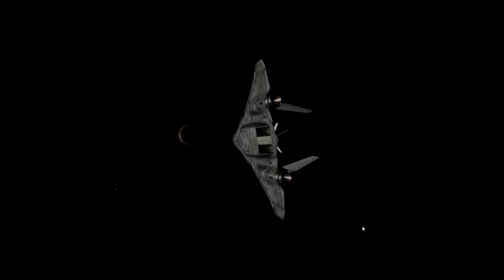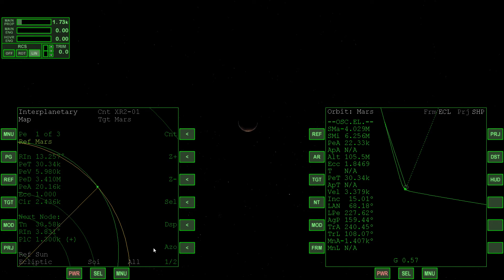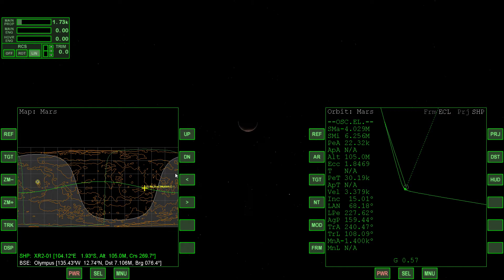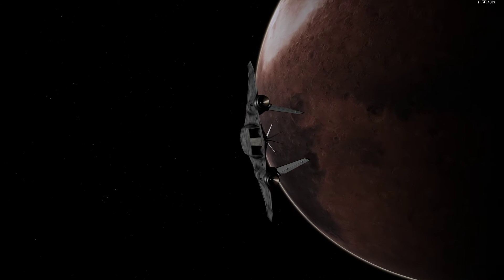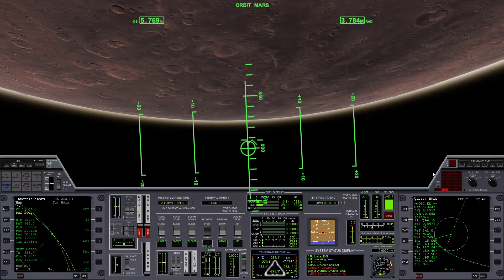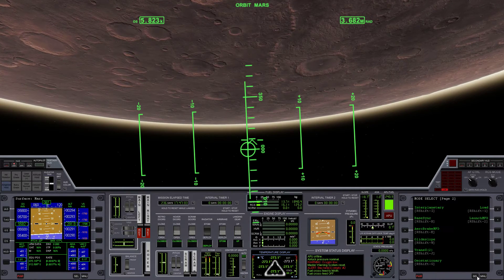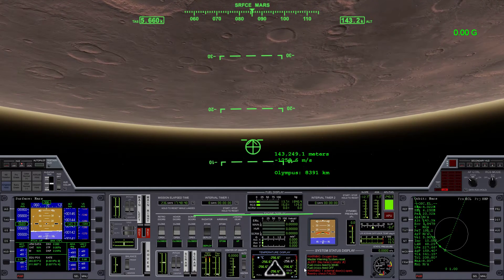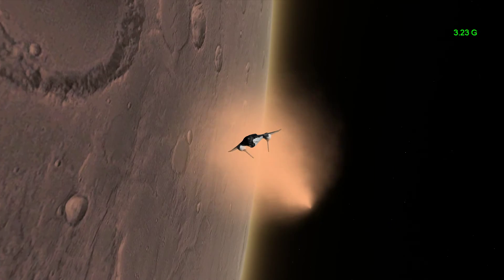[Part 5] Earth to Mars: Encounter & Aerocapture (ORBITER 2016)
Mars encounter! With Mars in sight, it's time to perform an aerocapture maneuver. *Links to music, addons, etc. below.

^^Join the discussion on my website.^^
Exclusive content for members coming soon!